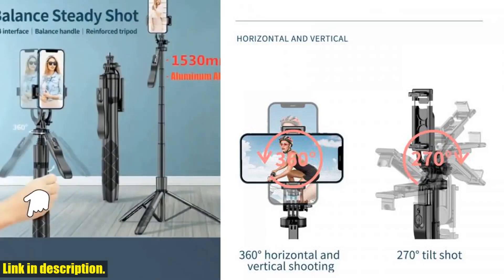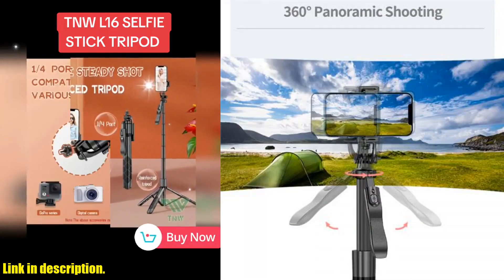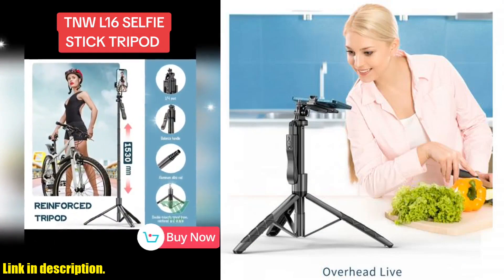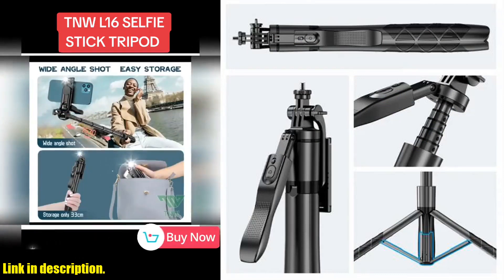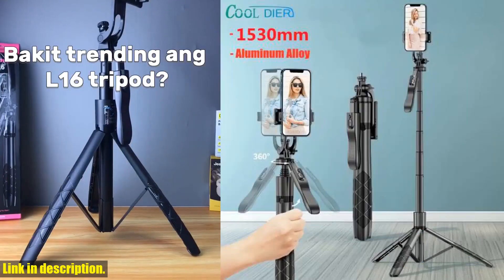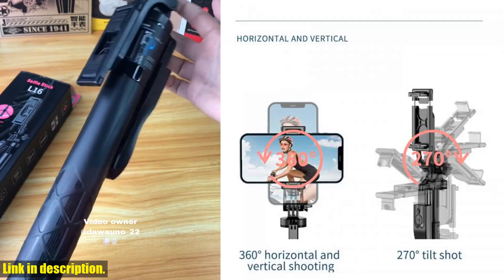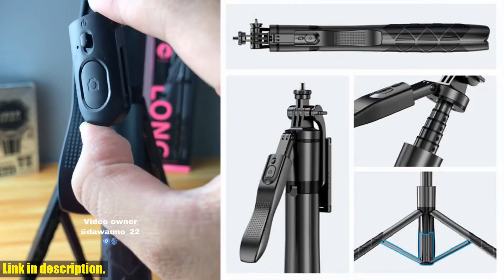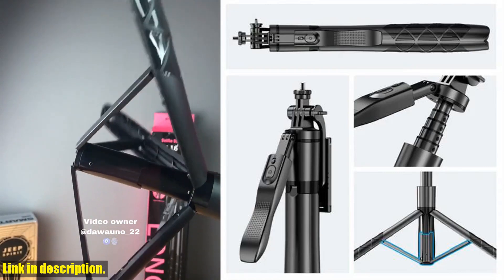COOL DIER L16 1530mm Wireless Selfie Stick Tripod Stand Review | The Ultimate Gopro and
Buy and Review COOL DIER L16 1530mm Wireless Selfie Stick Tripod Stand Foldable Monopod  With Bluetooth Shutter For Gopro Cameras Smartphones on Aliexpress Shop
- COOL DIER L16 1530mm Wireless Selfie Stick Tripod Stand Foldable Monopod With Bluetooth Shutter For Gopro Cameras Smartphones

Hey guys! Welcome back to another exciting video! Before we jump into the review, make sure to hit that subscribe button and turn on the notifications so you never miss out on our latest videos.Today, I am super pumped to introduce you to the COOL DIER L16 1530mm Wireless Selfie Stick Tripod Stand Foldable Monopod. This incredible piece of technology is a game changer for anyone who loves to capture those perfect moments on their Gopro cameras or smartphones.Let's start off with the amazing features of this selfie stick tripod. First off, it's wireless, which means no more dealing with tangled cords or cables. It's also foldable and lightweight, making it super convenient to carry around. The adjustable height of 1530mm allows you to capture those stunning shots from various angles. And let's not forget the Bluetooth shutter feature, which allows you to take photos remotely with ease.Now, let me tell you why you absolutely need this selfie stick tripod in your life. Whether you're a travel enthusiast, a vlogger, or simply someone who loves to document every moment, this gadget is a must-have. It's versatile, durable, and incredibly easy to use, ensuring that you never miss out on capturing those memorable moments.So, if you're ready to take your photography game to the next level, I highly recommend checking out the COOL DIER L16 1530mm Wireless Selfie Stick Tripod Stand Foldable Monopod. You can find the link to purchase this incredible product in the description below.Don't hesitate, grab yours today and elevate your photography and videography experience!